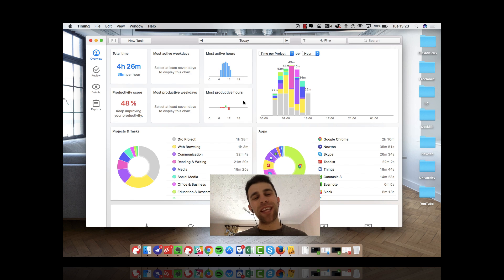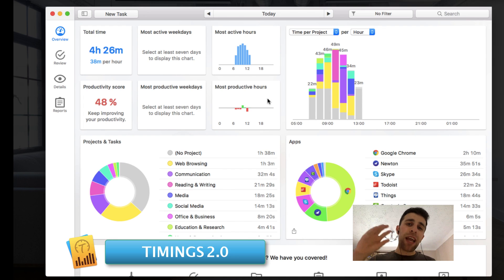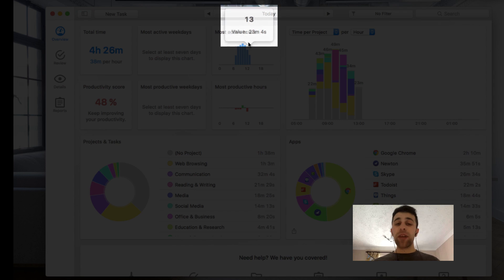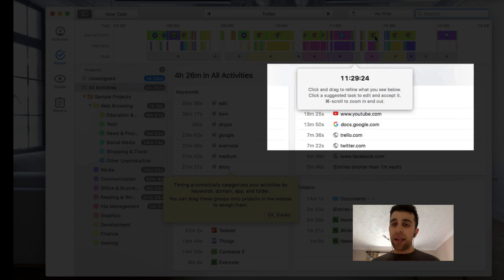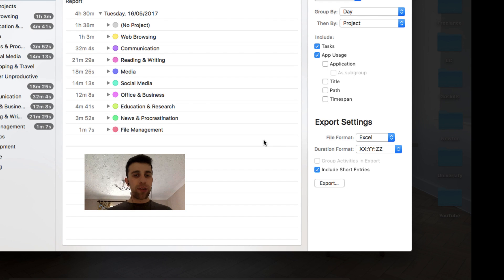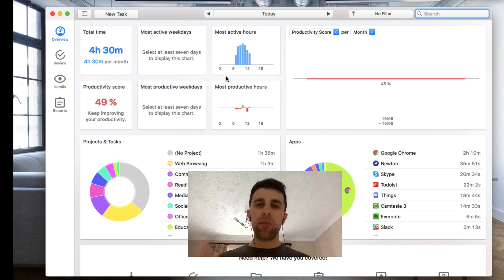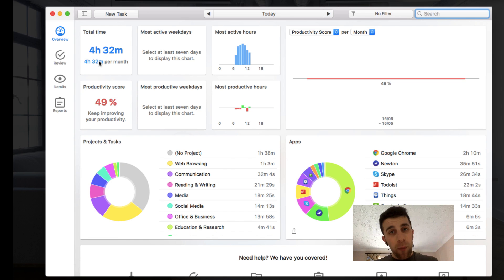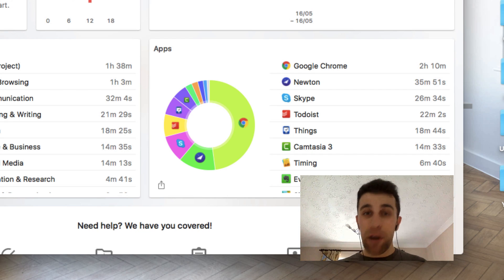Timing 2.0 review | features, pricing and thoughts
// WEEKLY ROUND-UP OF PRODUCTIVITY APPS //

At the start of May, Timing released a new version of their experience for MacOS allowing you to track websites, time, and general productivity across your day.

In today's feature, I'll be reviewing Timing 2.0 - the brand new MacOS resource that can be used to track your productivity. It's very easy to use and something I enjoyed checking out!

// TIMING 2.0 OVERVIEW

Some of the functions that impressed me:
▸  Well-design UI
▸  Ability to track back with offline activities
▸ "Productivity Score"
▸  Reports export function

// PRICING
$29 - $79 - one-off fee.

// MUSIC USED

NA

// ABOUT ME